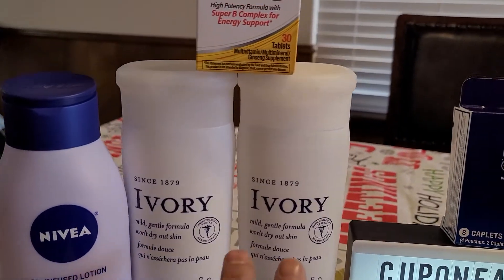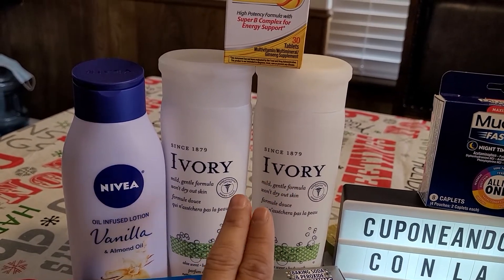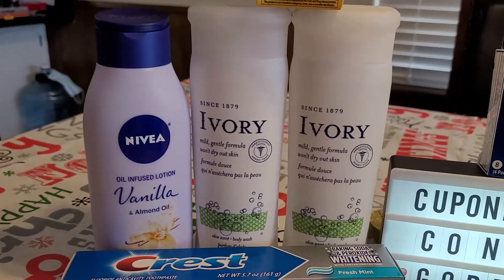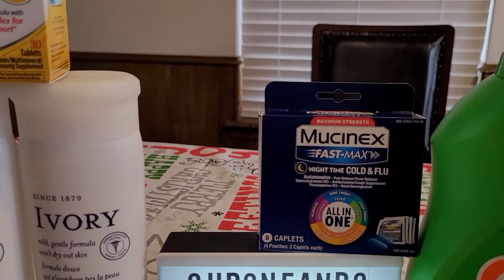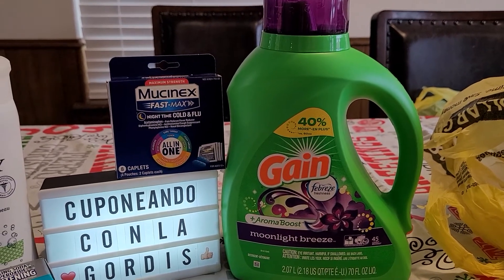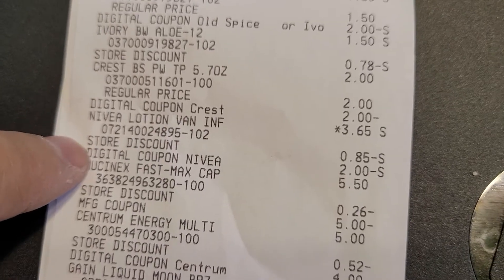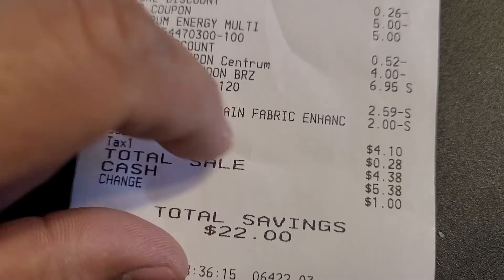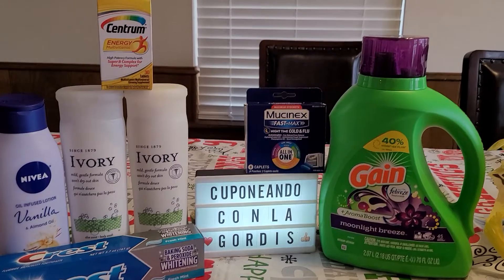Dollar general is on 🔥. $4.10 for 7 products. YES